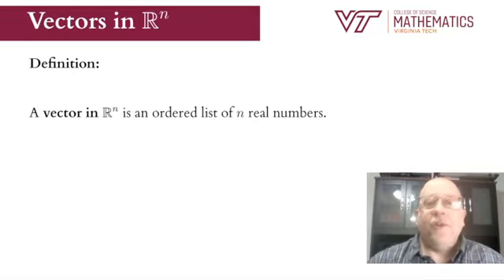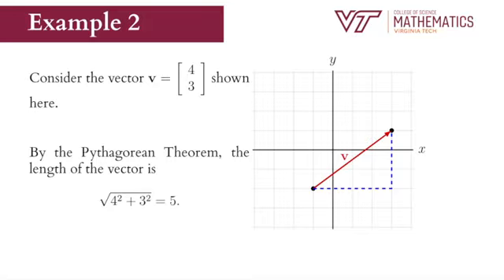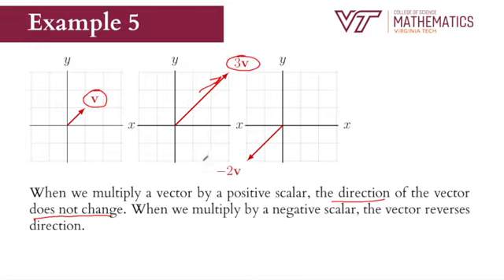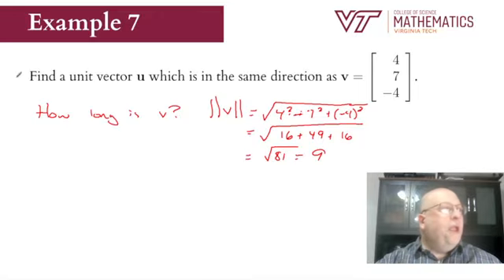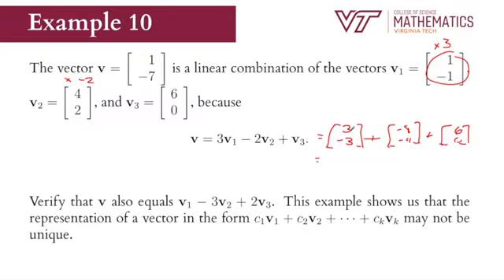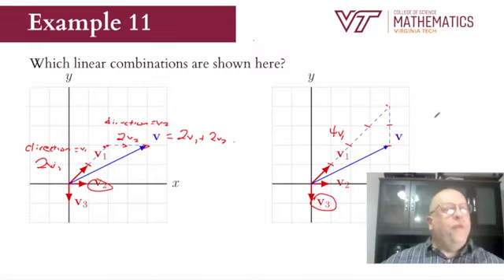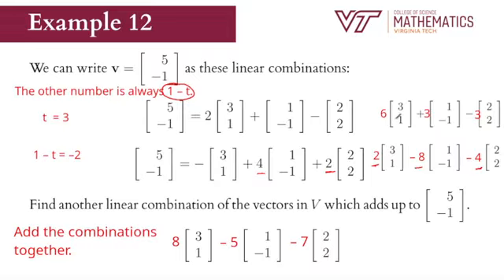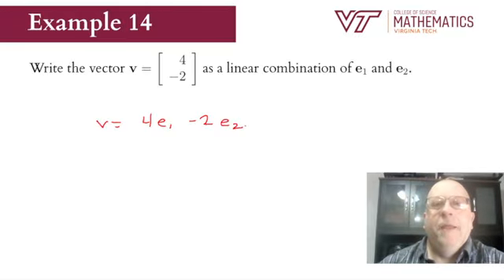Linear Algebra Day 1 (Introduction to Vectors and Linear Combinations)